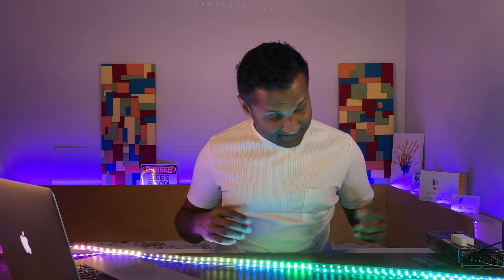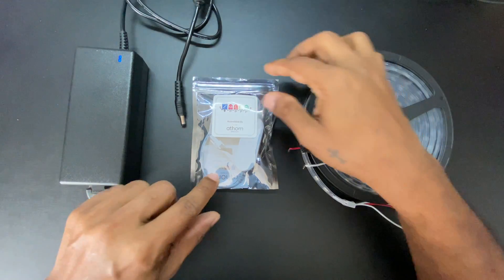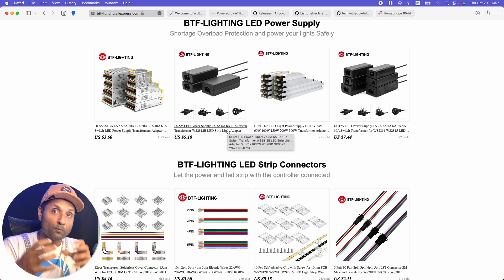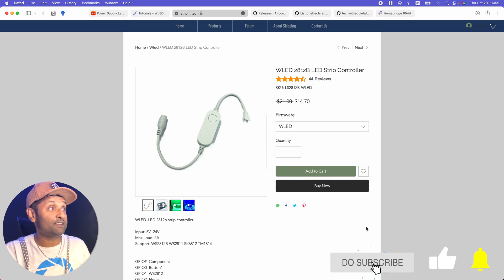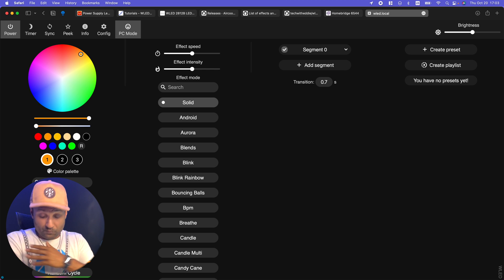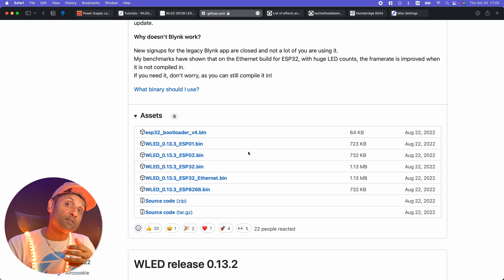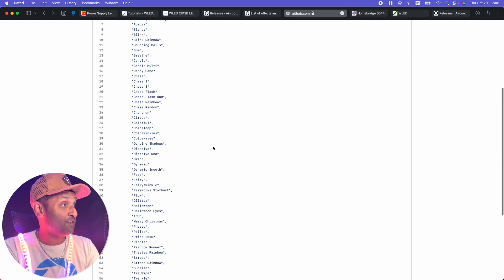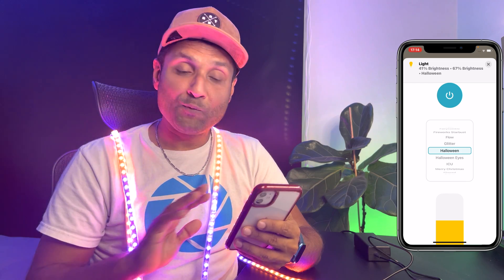WLED for Beginners ! IT IS NOW TOO EASY with Apple HomeKit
This WLED Controller eliminates the need of flashing any firmware or Nodemcu. This controller is already flashed with WLED software. Keeps your setup neat & tidy plus its ridicously EASY to install & Integrate into Apple Homekit using a WLED Homebridge plugin.

⏱️ TIMESTAMPS ⏱️:
00:00 - Intro
00:35 - Opening
01:50 - What you will need
02:48 - Type of LED you can use
04:28 - WLED Project Overview
05:03 - WLED Product Overview
05:35 - Controller, LED & Power Connection
06:27 - Add  controller to network
07:30 -  Configure  WLED Controller
10:39 - Configure WLED Homebridge plugin
12:08 -  WLED HomeKit Demo
12:49  - Closing

BTF LED Store
WS2812 LED Strip